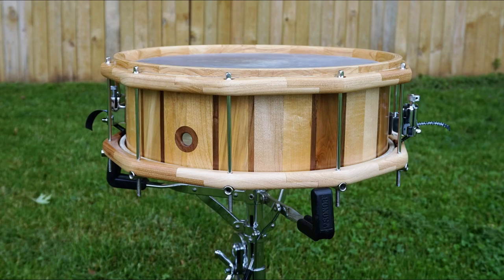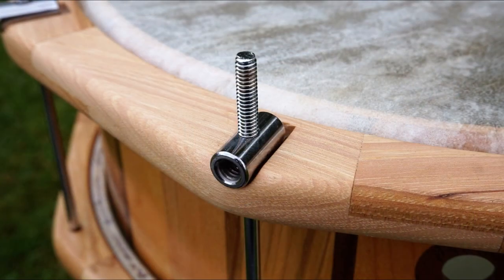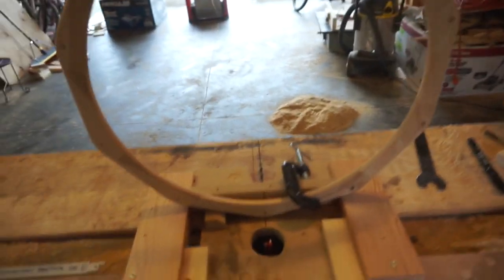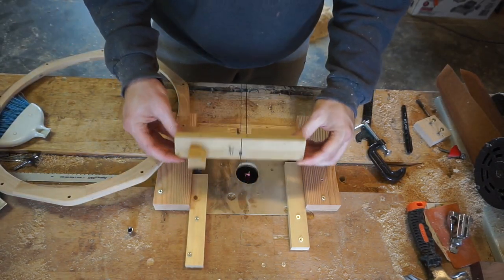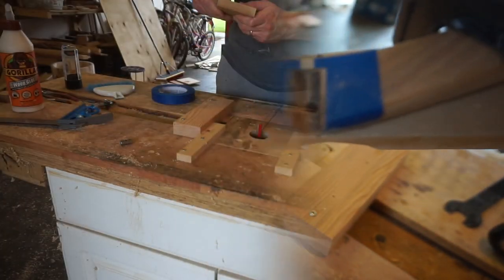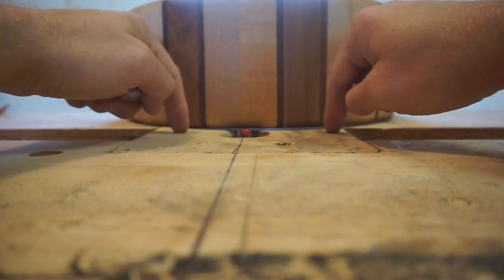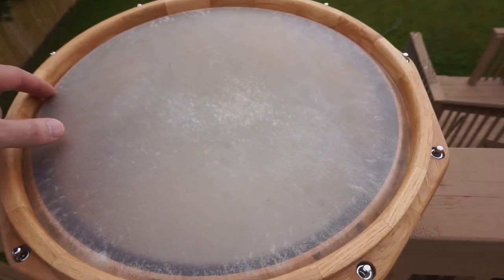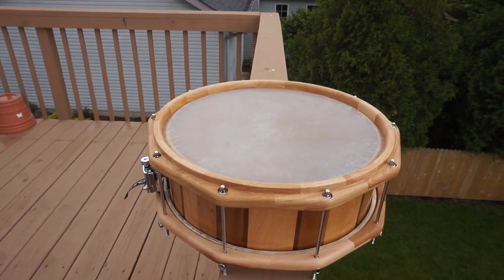THE END -- REBUILDING THE "HELMISH," Part 7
It's done!  I'd love to hear what you think about the drum.

If you're in the market, I plan on putting this up for auction soon.

Cheers --